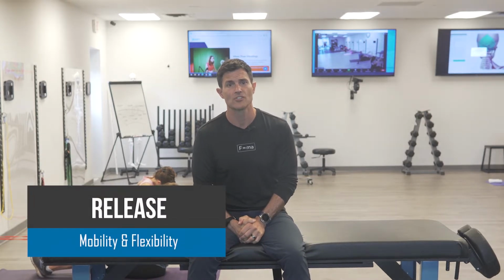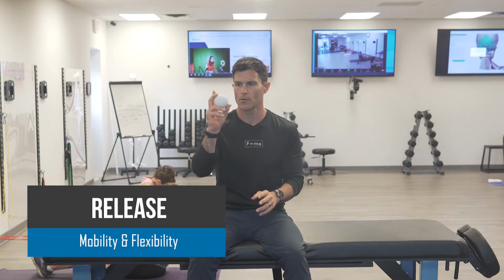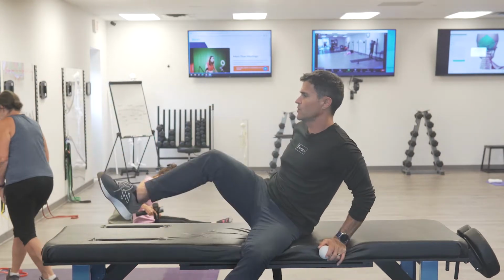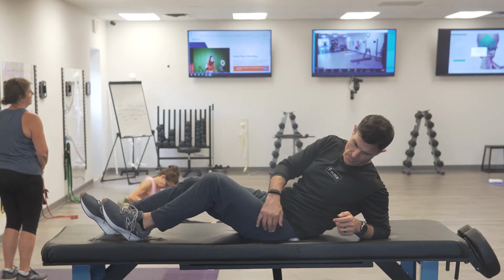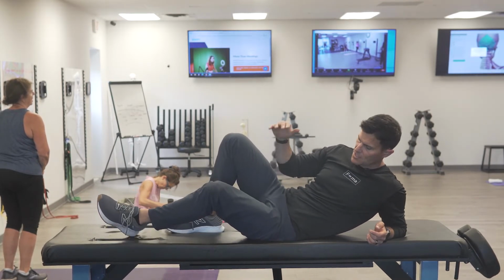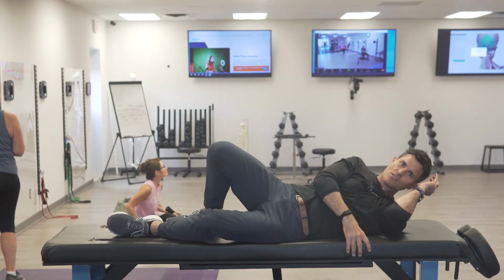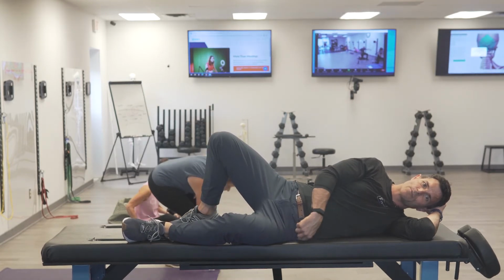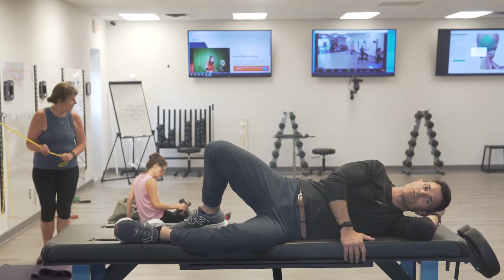Reduce lateral pelvic tilt with this release (Glute Medius)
WHY JOIN?

Movement Restrictions can hold you captive in recurring patterns of pain and injury.

Painful movement can be created by consistently moving in dysfunctional patterns.

Traditional solutions typically address the injury site without addressing the dysfunctional patterns that created or added to the problem.

Learning optimal movement patterns should be a part of a balanced solution.

You can learn your patterns by scheduling a movement assessment with Fluid Health and Fitness, Inc. We are a hybrid sports medicine training center that specializes in functional training.

We offer online solutions that make the science of optimal human movement available to everyone worldwide.

*Establish your movement baselines through an online assessment
*Receive a tailored exercise plan that breaks down your movement into understandable training segments
*Correct your patterns
*Restore your muscle imbalances
*Learn to move functionally